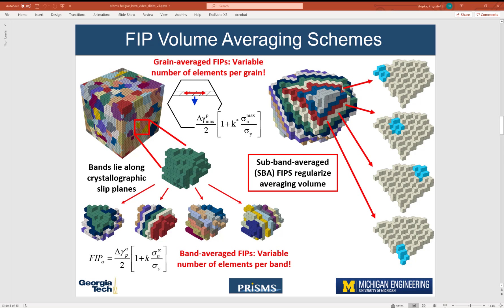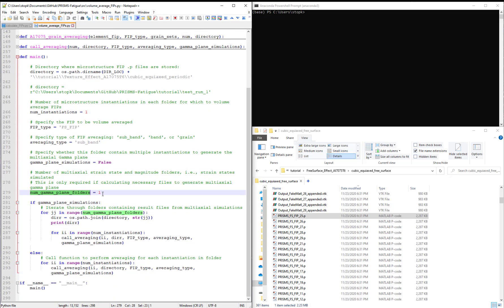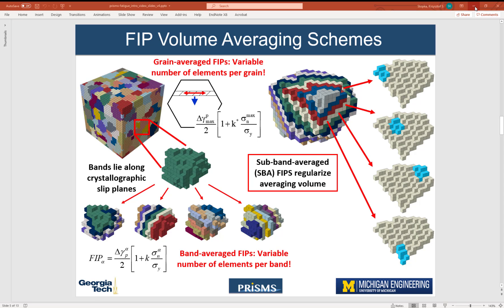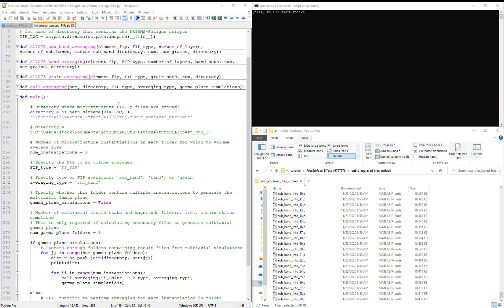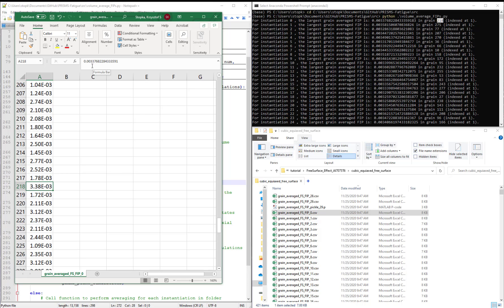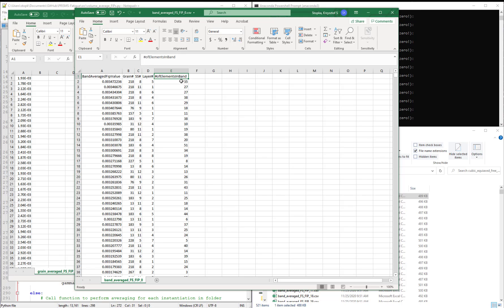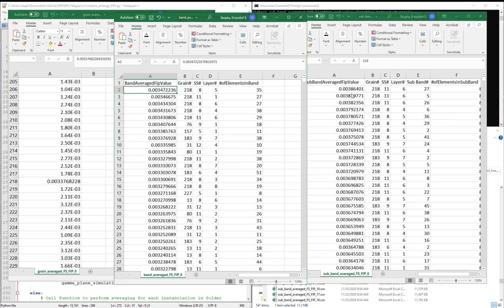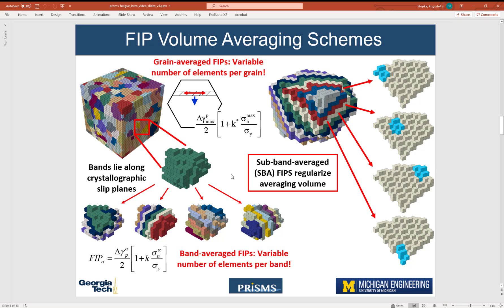PRISMS-Fatigue: 4) FIPs Volume averaging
In this video, we volume average the Fatigue Indicator Parameters (FIPs) calculated in the previous video.

References:
[1] M. Yaghoobi et al., "Prisms-plasticity: An open-source crystal plasticity finite element software," Computational Materials Science, 169, 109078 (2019)
[2] K. S. Stopka and D. L. McDowell, "Microstructure-sensitive computational estimates of driving forces for surface versus subsurface fatigue crack formation in duplex ti-6al-4v and al 7075-t6," JOM, 72, 28 (2020)
[3] K. S. Stopka and D. L. McDowell, "Microstructure-sensitive computational multiaxial fatigue of al 7075-t6 and duplex ti-6al-4v," International Journal of Fatigue, 133, 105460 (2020)